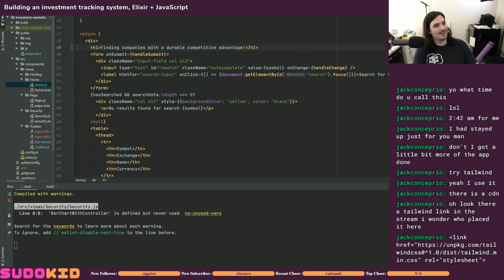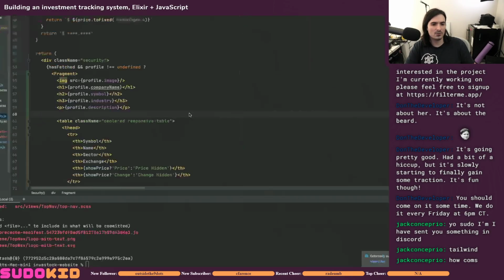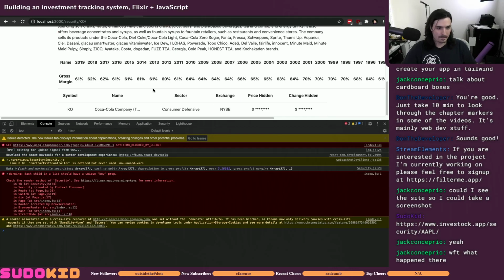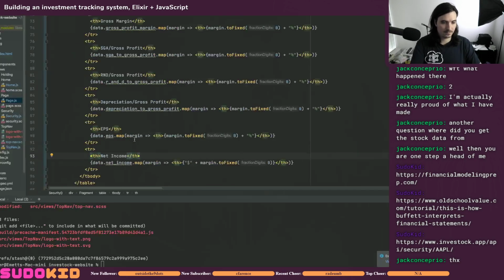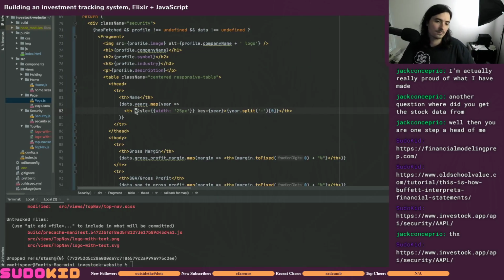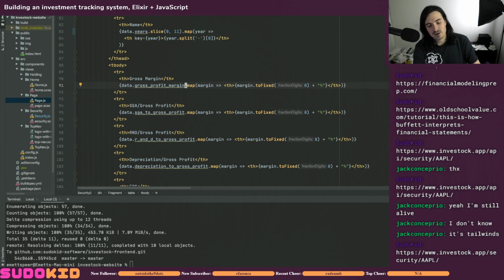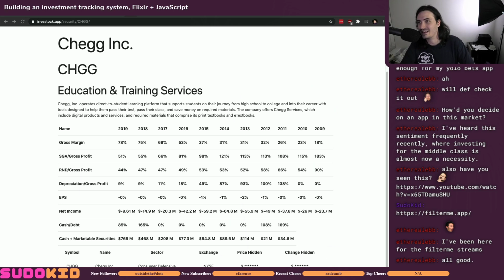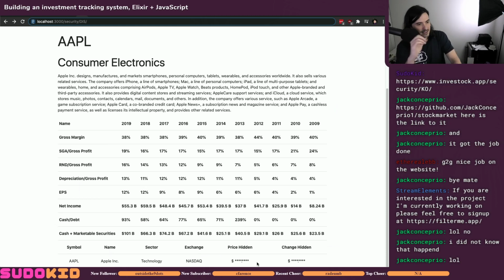Added more numbers to symbols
I have been reading Warren Buffett and the Interpretation of Financial Statements and have started incorporating the formulas from the book into the web app.

The frontend has been launched but the backend is still not live. This will come in the next couple of days.

I'm building an investment tracking web application with a focus on long term investments.

Warren Buffett and the Interpretation of Financial Statements